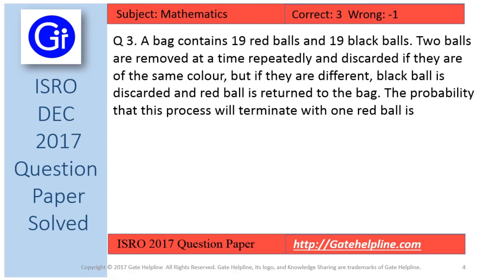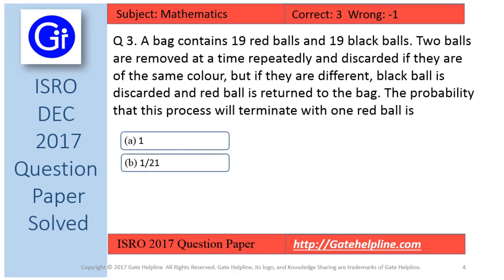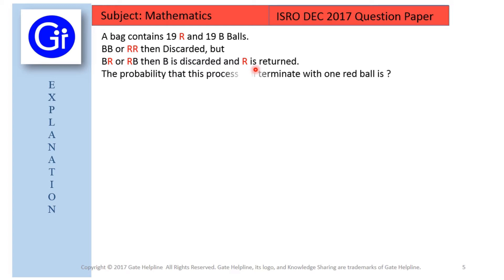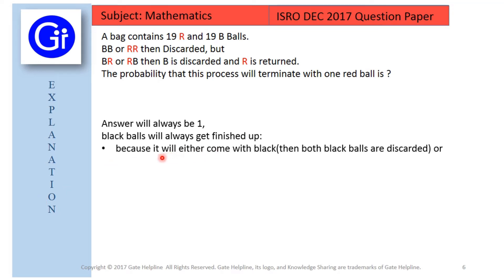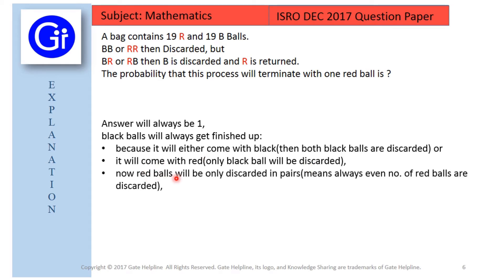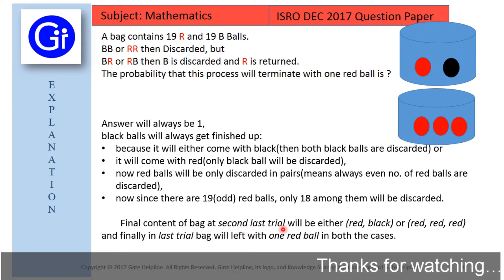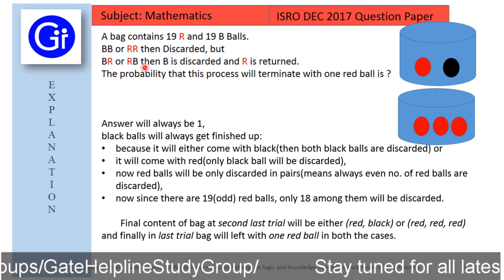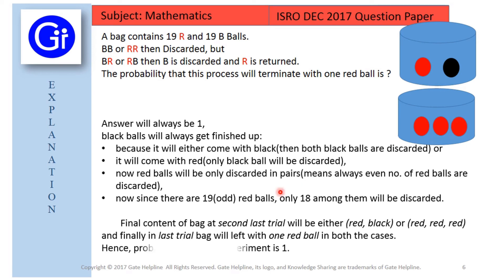ISRO DEC 2017 Q3. A bag contains 19 red balls and 19 black balls. Two balls are removed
ISRO Dec 2017 Question Paper Complete Solution

Q3. A bag contains 19 red balls and 19 black balls. Two balls are removed at a time repeatedly and discarded if they are of the same colour, but if they are different, black ball is discarded and red ball is returned to the bag. The probability that this process will terminate with one red ball is
(a) 1
(b) 1/21
(d) 0.5